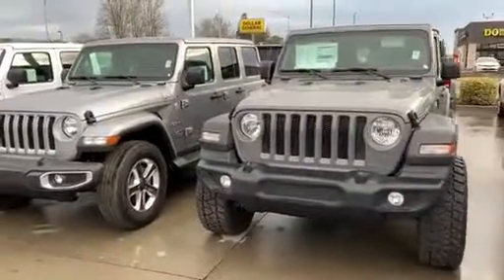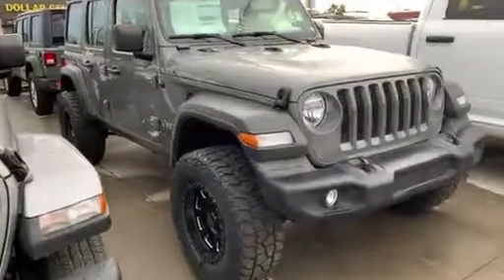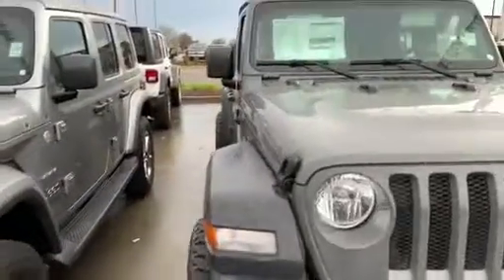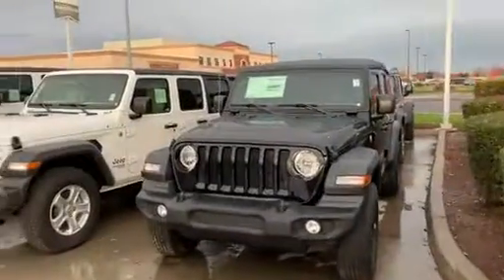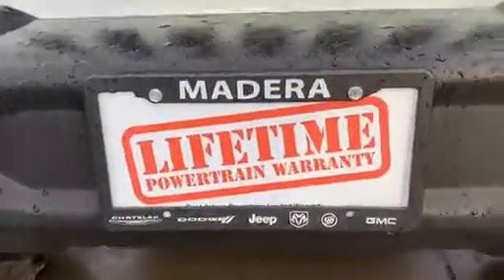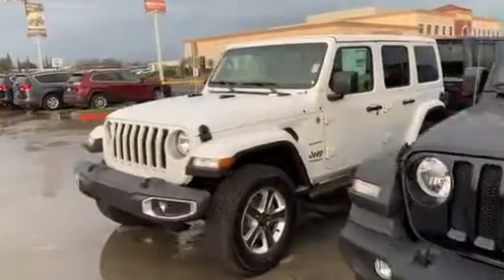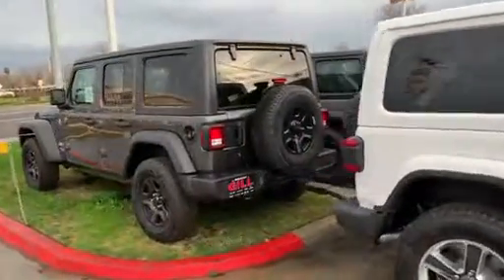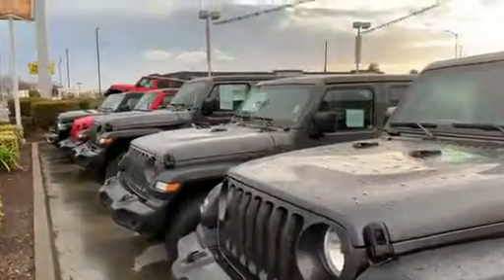Gill Auto Group Walkaround Video of 2018 Jeep Wrangler